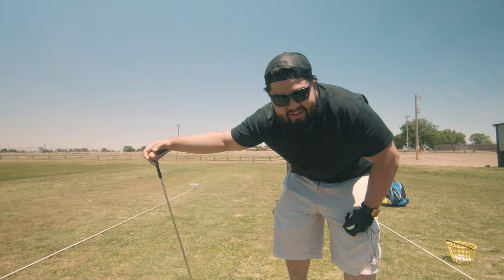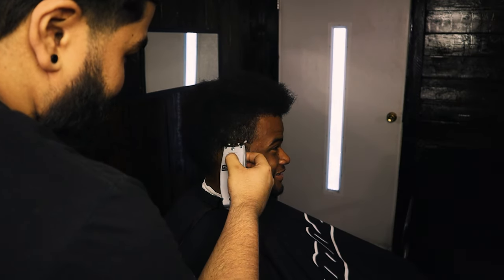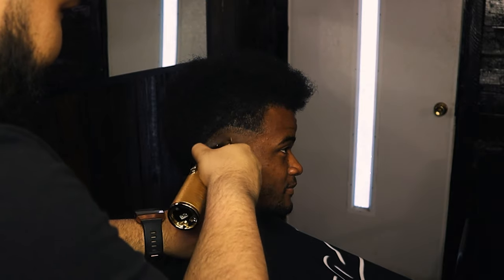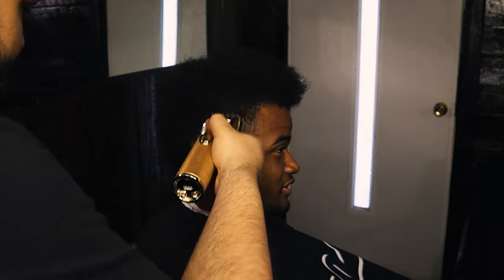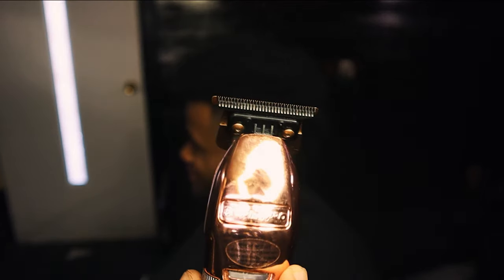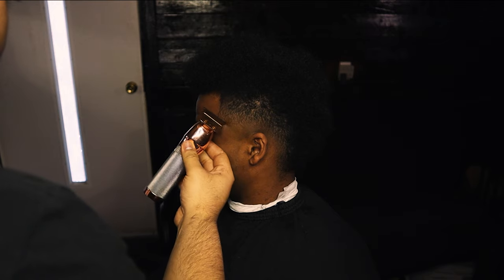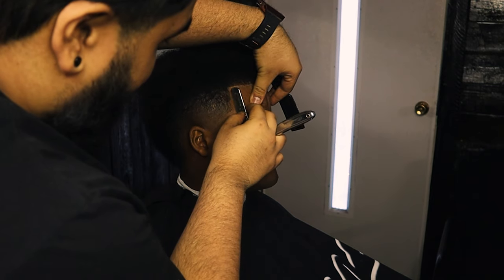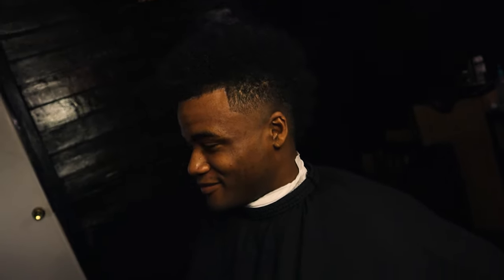MidBurst Fade Fro-Hawk | Beard Line Up Fail | HowTo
In this video I'm going to show how to cut a Mid Burst Fade with a Fro-Hawk. This is kinda a Mahomes Style Fro-Hawk that everybody that's been getting. A little bit harder than the usual fades but just go by these steps I'm about to show you. Hope you guys enjoy.
Thanks and take care, God Bless!